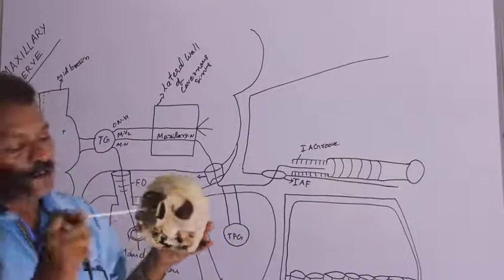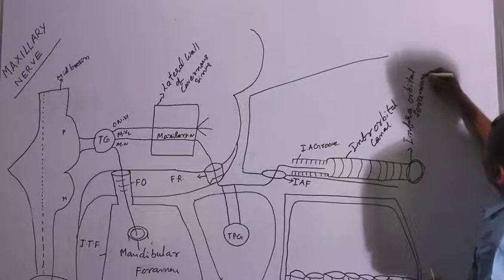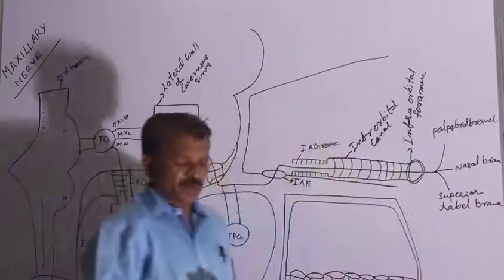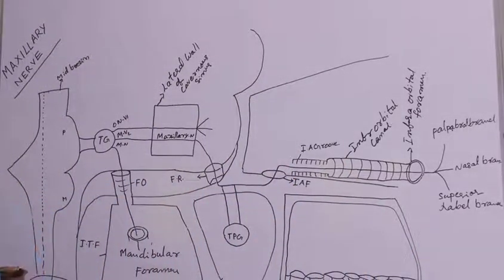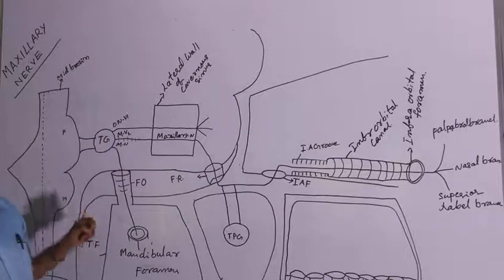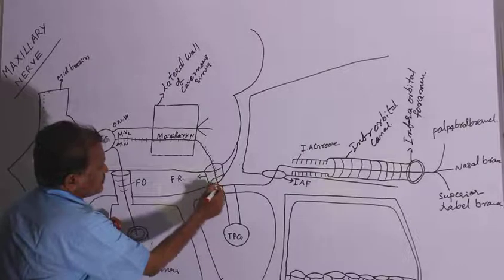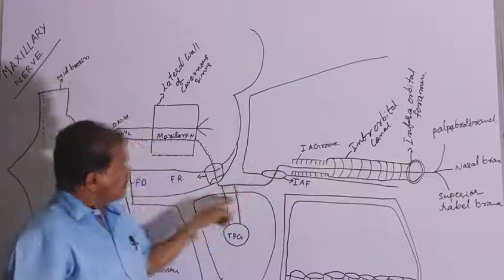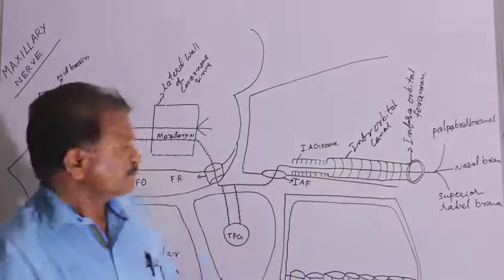ANATOMY OF MAXILLARY NERVE 3